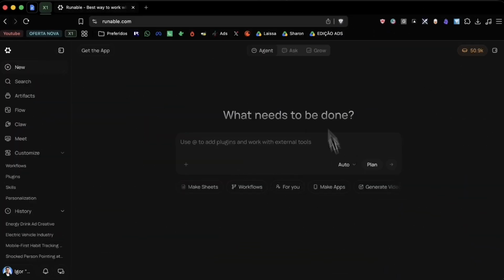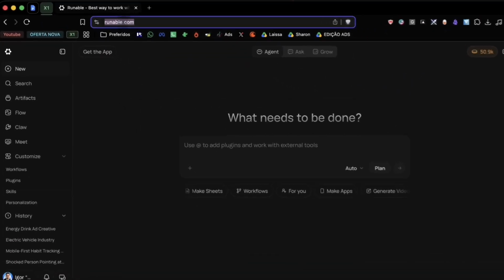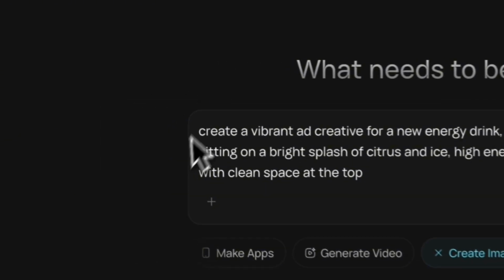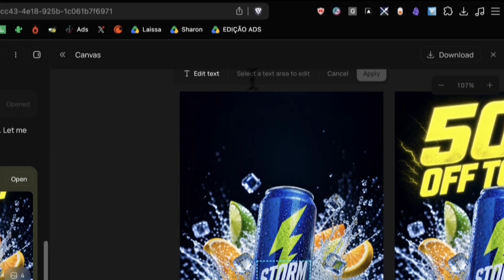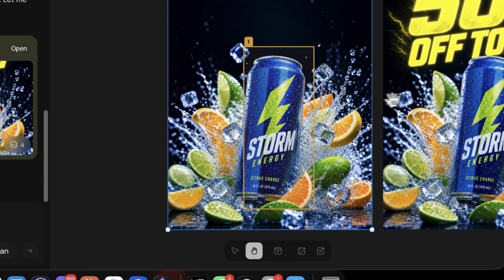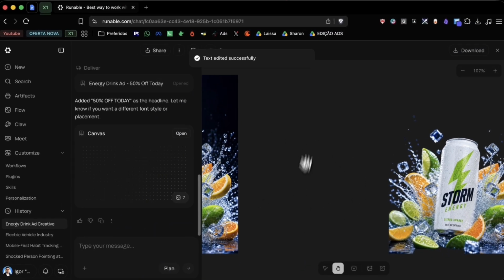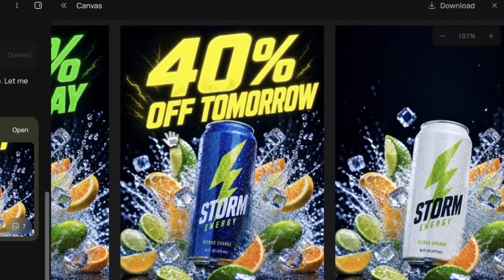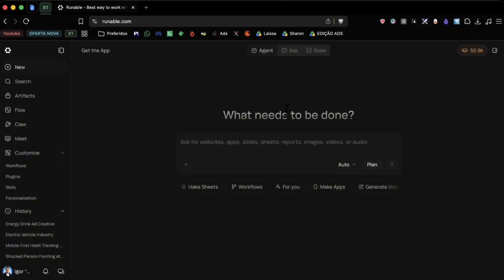HOW TO CREATE AD CREATIVES WITH AI USING RUNABLE (STEP-BY-STEP GUIDE 2026)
How to create ad creatives with AI using Runable in 2026. In this step-by-step tutorial, you will learn how to generate professional, scroll-stopping ad creatives with Runable, the all-in-one AI agent that builds images, ad creatives, slides, videos, websites, carousels, reports, documents and web and mobile apps from a single prompt. No designer, no Photoshop, no switching between ten different apps. You describe what you want in plain language, Runable asks a few smart questions, then builds your creative live while you watch.

Chapters:
0:00 The problem with ad creatives
0:34 Create image in Runable
0:49 Write a prompt that sells
1:12 Text, region editing and backgrounds
1:58 Refine and test variations
2:36 Export ad-ready creatives

This beginner-friendly guide covers AI image generation, effective prompts, product visuals, headline and text editing, region-based editing, background removal, ad variations, and export settings, so you can create high-converting ad creatives in minutes.

In this video, you will learn:
How to create ad creatives with AI
How to use the Runable AI image generator
How to write prompts for high-converting ads
How to generate professional product visuals
How to customize colors, text, and branding
How to create multiple ad variations for testing
How to export creatives for social media advertising
Common AI ad creative issues and how to fix them

This tutorial is perfect for marketers, business owners, dropshippers, content creators, and advertising agencies who want to make AI ad creatives fast.